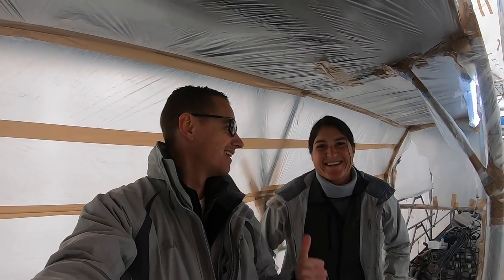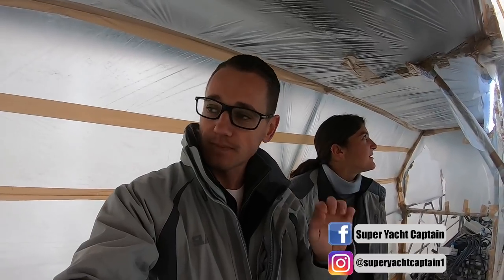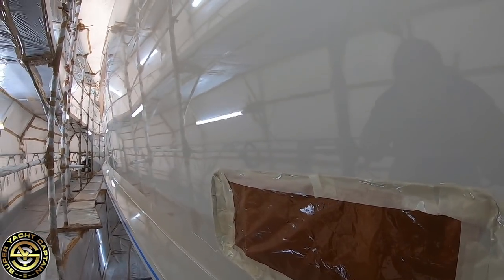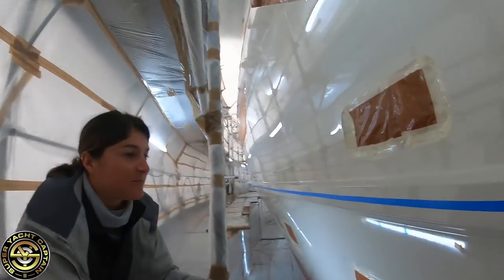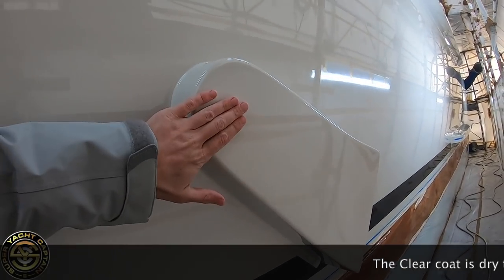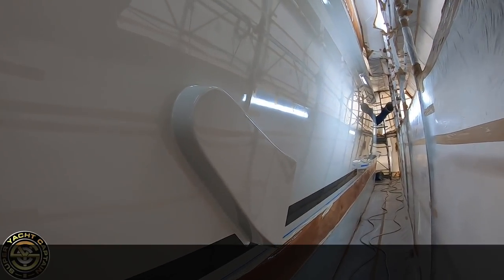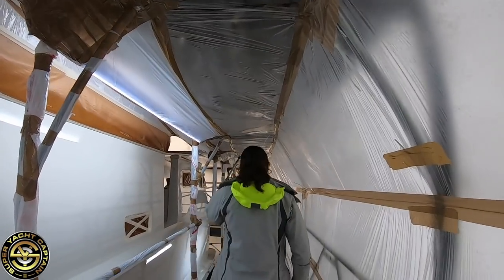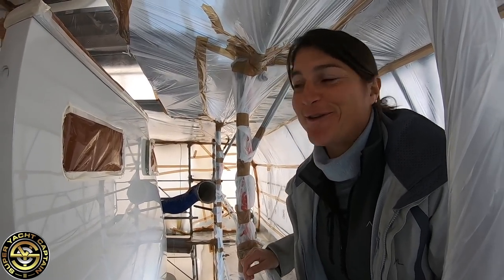Completing a Luxury Yacht Paint Job. (Captain's Vlog 54)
The final Clear coat application is completed on the port side of the hull. The finish is immaculate and we can't wait to see it in the sun light.